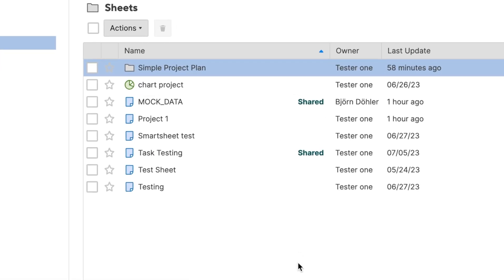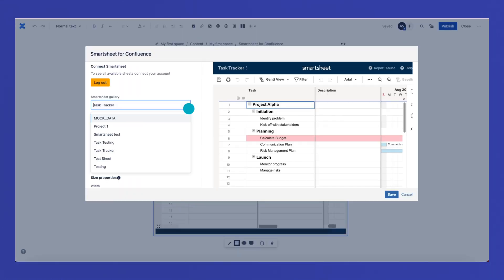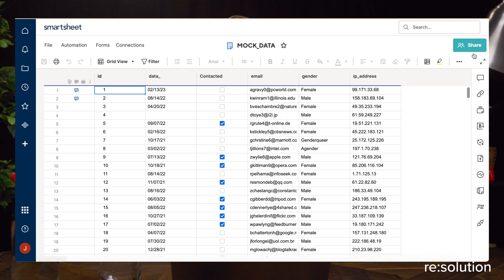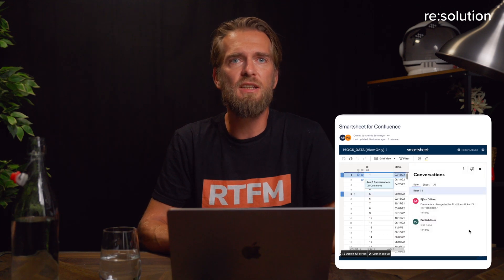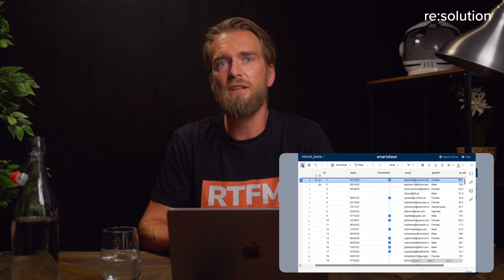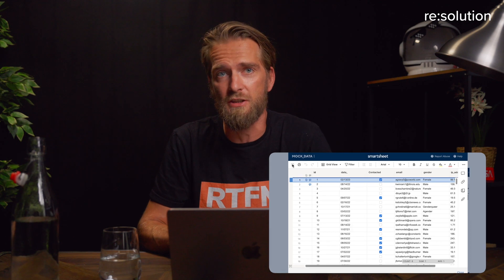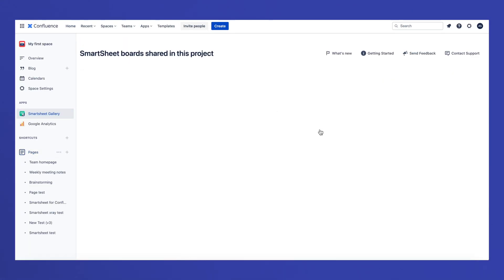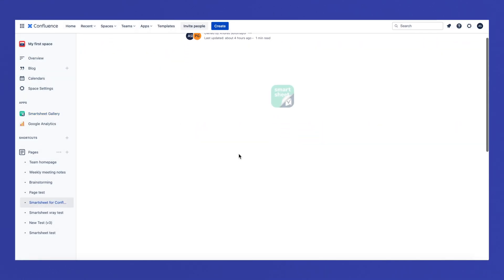Tutorial - Leverage the power of Smartsheet within Confluence Cloud with Smartsheet for Confluence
Why risk losing your productivity by keeping your workflow in separate tools when you can have teams collaborate on calendars, worksheets, dashboards, and Gantt charts directly in Confluence?

In this tutorial, we will show you how to connect Smartsheet with Confluence for the ultimate cross-team collaboration. We also show you how you can manage, and report on work in real time, and deploy new processes at scale.

Smartsheet is more than a productivity or task app, it's the end-to-end work execution platform with the proven power to help your organization achieve more, and powered with Confluence you'll see why it is the perfect project management combination.

Chapters:
00:00 Intro
00:51 Benefits of connecting Smartsheet & Confluence
02:47 Connect Confluence with Smartsheet
03:58 Embedding Smartsheet data into confluence
04:09 Smartsheet publish URL
05:32 Gallery dropdown
07:38 Table types
07:48 Read only Smartsheet table
08:08 Edit Smartsheet table
08:31 Read only integrated Smartsheet table
09:31 Gallery page
09:52 Outro